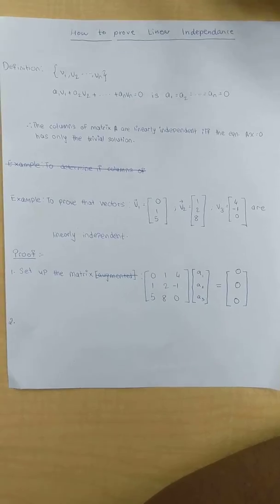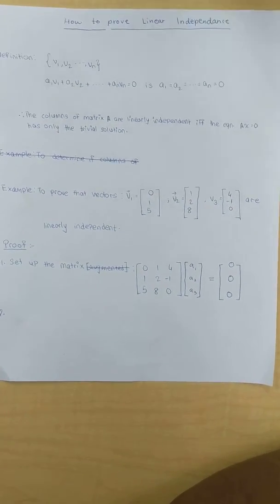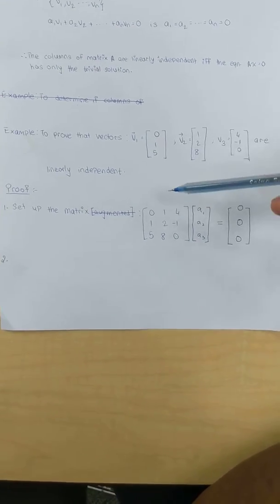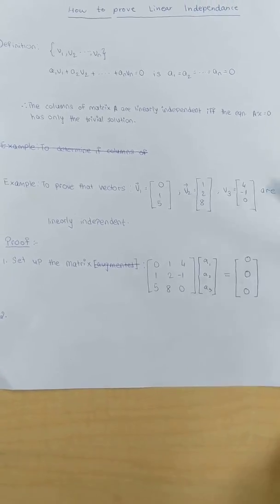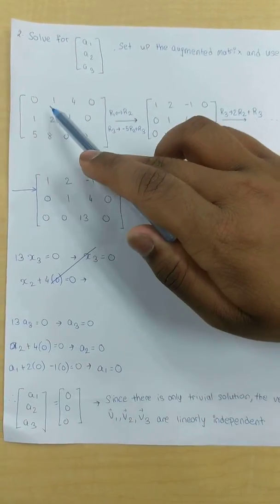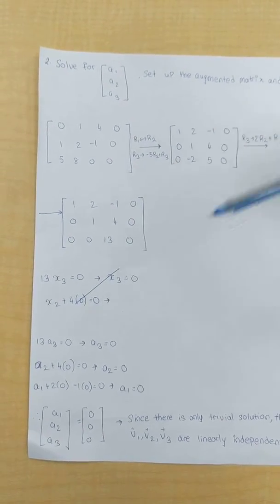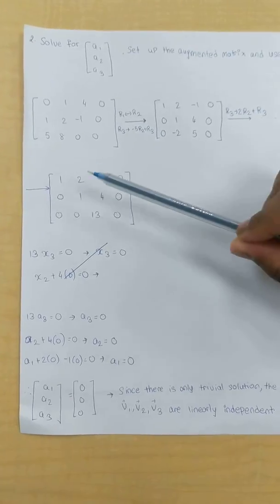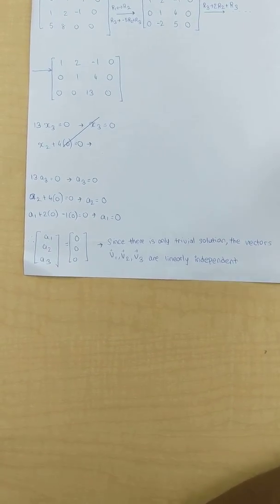Prove linear independence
Section B( Pratham Gupta, Aayush Shah)